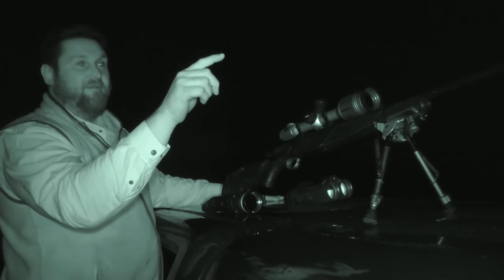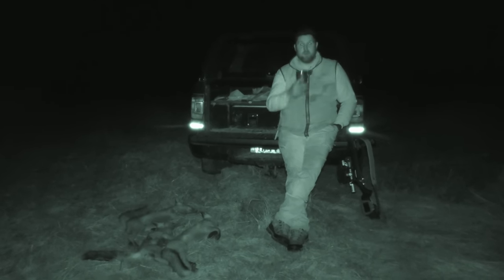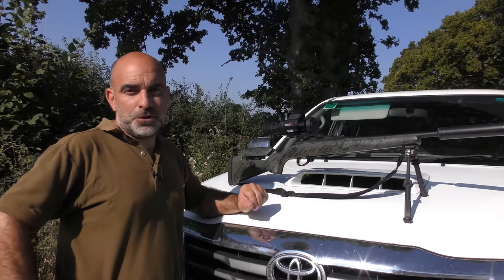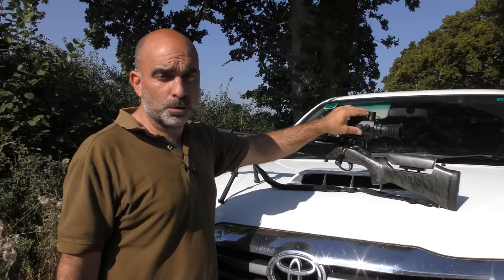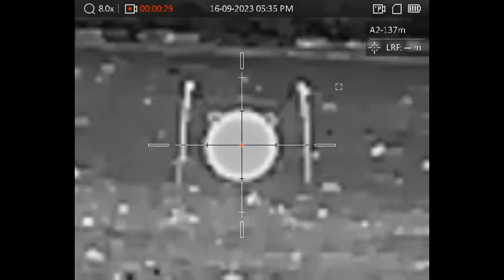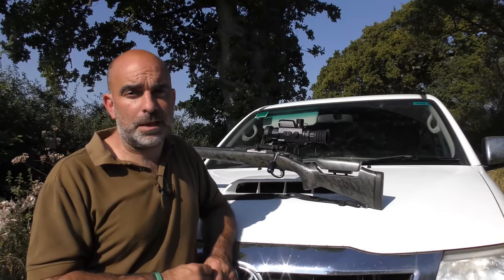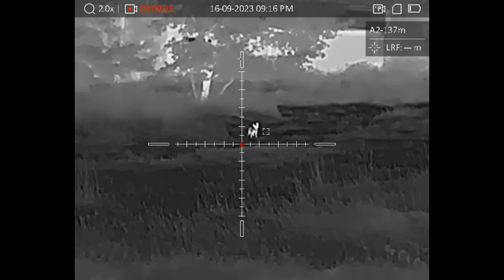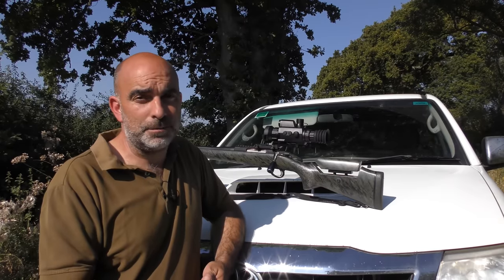The Shooting Show - Foxing Special - Controlling Charlie on a shoot and testing a top thermal scope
This week, in a foxing double bill, Stuart Eborall of Warwickshire Wild Game heads out on his shoot to protect his pheasant poults. Stuart and his foxing pal Jono decide to split up to cover more ground. Then Mark Ripley (260RIPS) is out with the brand new HIK Panther PQ50L 2.0. After taking us through every feature and all the major operating controls, Mark demonstrates the image quality and effectiveness of this thermal scope with a full field test as he heads out after a problem fox.